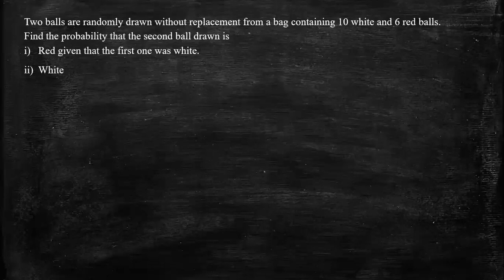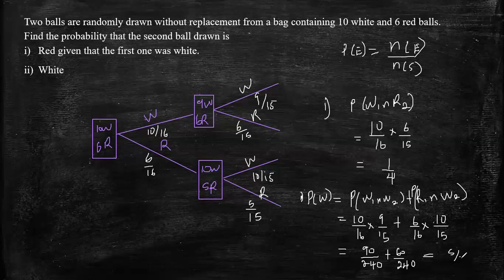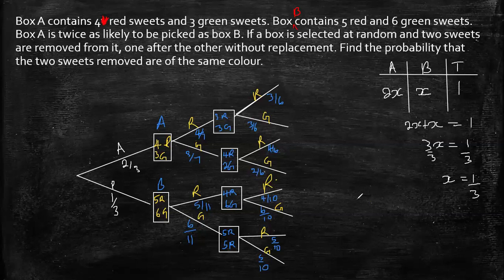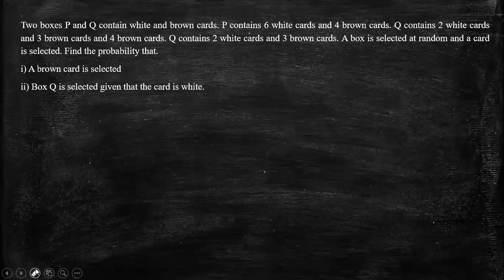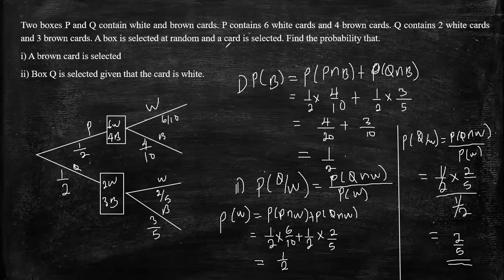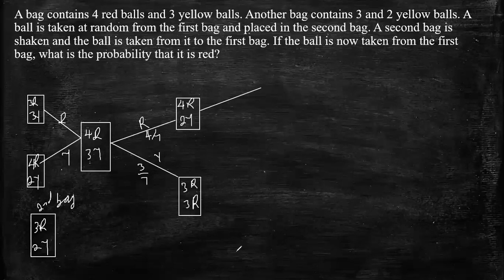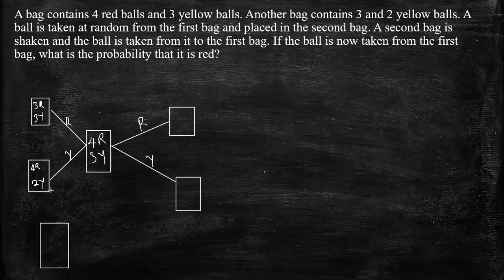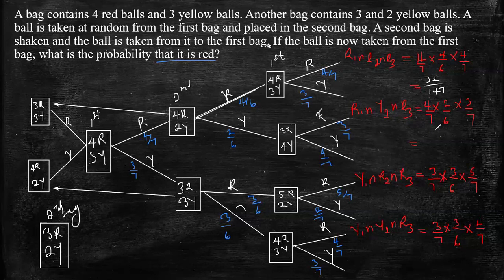PROBABILITY TREE DIAGRAMS; USING PROBABILITY TREE DIAGRAMS SO SOLVE PROBABILITY PROBLEMS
This video explains to you how to use probability tree diagrams to solve probability problems. It involves situations of picking or selecting objects with replacement or without replacement.